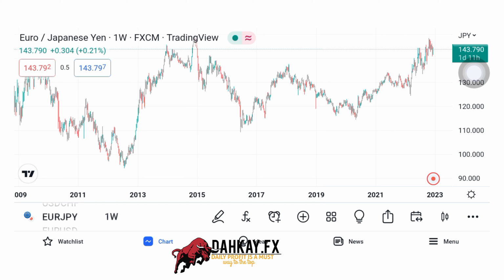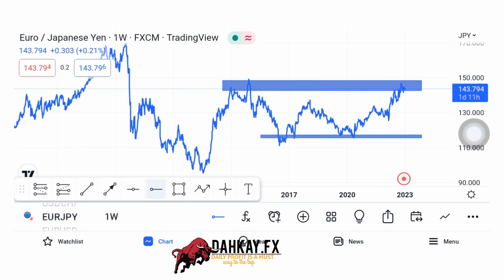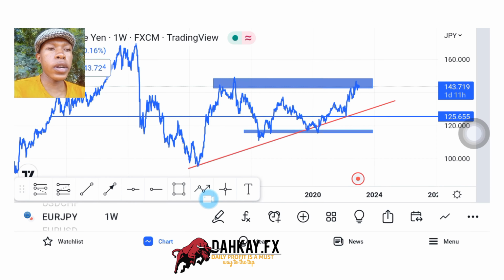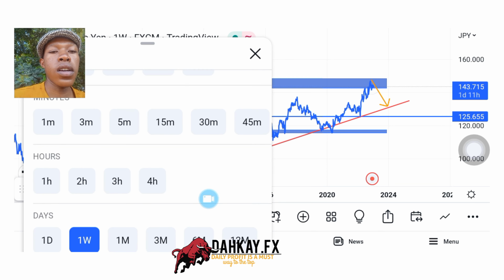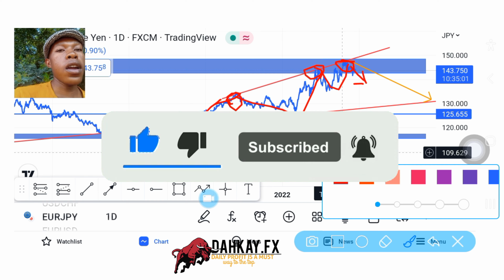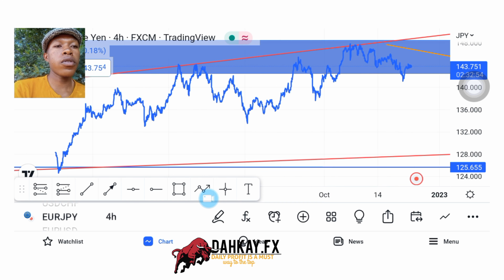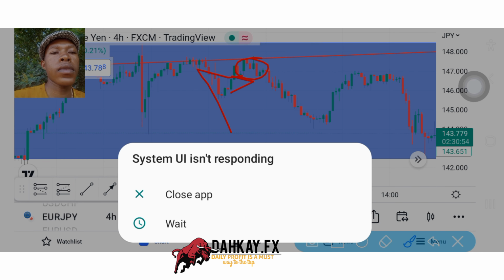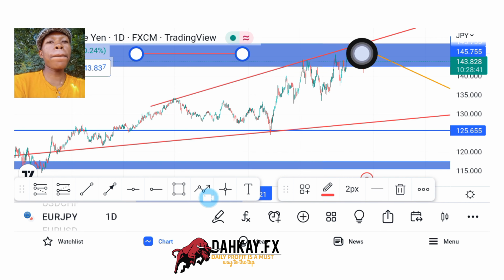How to ANALYSE and predict DIRECTION|Dahkay_fx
In this video you'll learn how to analyse the market step by step until you're on stage where you predict the direction of the market📈